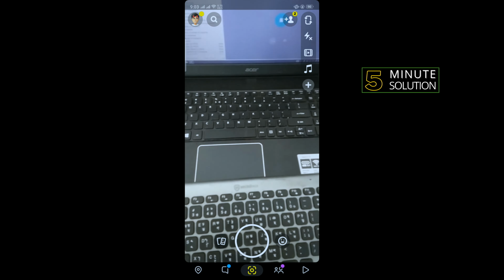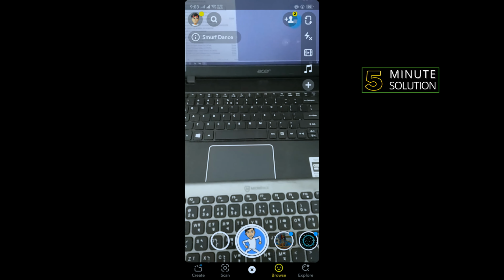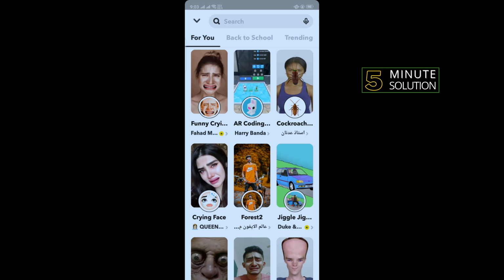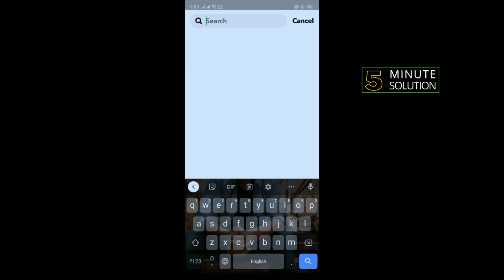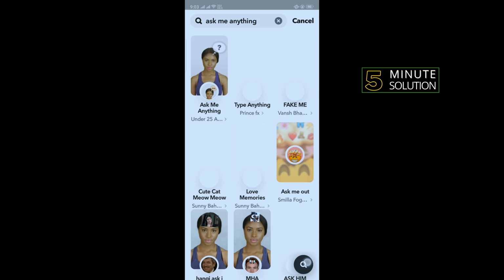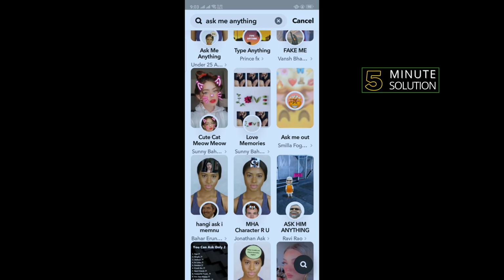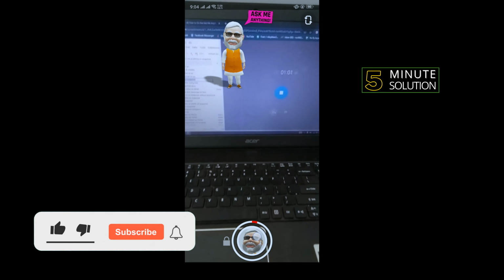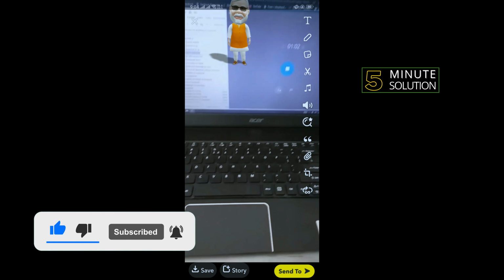How to do ask me anything on snapchat 2024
It's a simple process once Yolo is set up and linked to your Snapchat account. Change the "question" box's text to whatever you want your audience to respond to. You can either ask them a question or prompt them to ask you one.

▼ Related Keywords ▼

"how to do ask me anything on snapchat "
"how to do ask me anything on snapchat android"
"how to do sendit ask me anything on snapchat"
"how to ask anonymous questions on snapchat"
"how to do the ask me anything on instagram"
"how to do the ask me anything on snapchat "
"how to do the ask me anything anonymously on instagram"
"short snapchat questions"